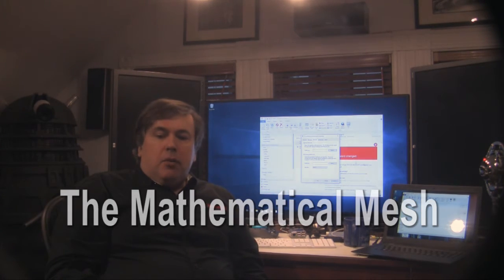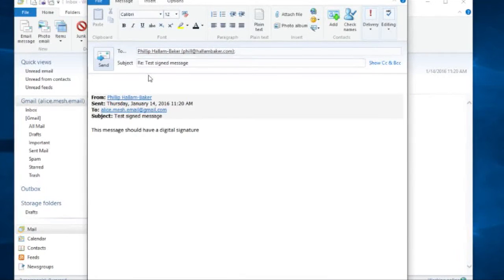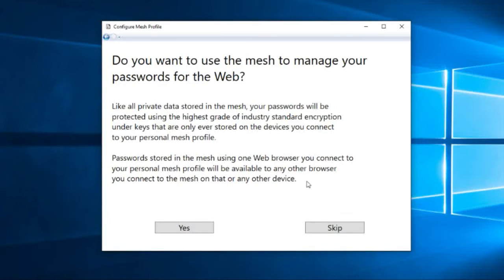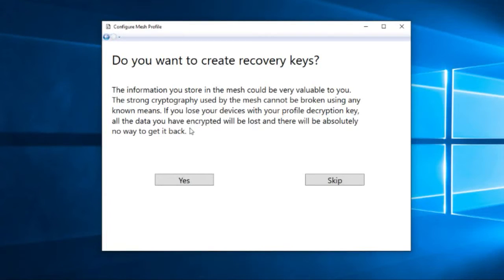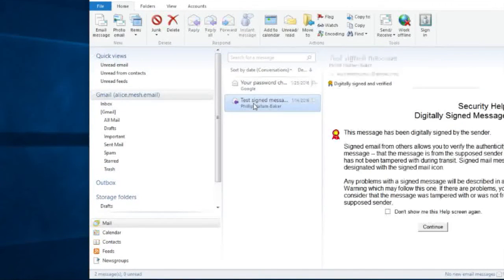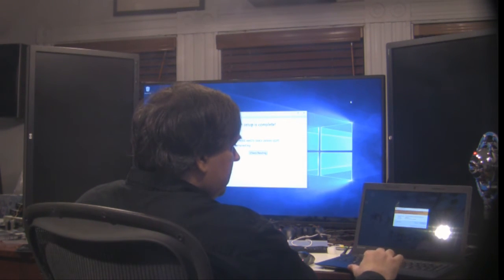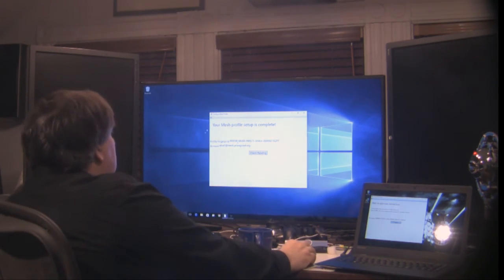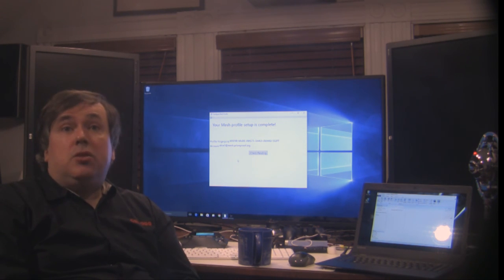The Mathematical Mesh - Part 1: Demonstration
A demonstration of the Mathematical Mesh, a cryptographic infrastructure that makes computers easier to use and more secure. The Mesh is an open source project hosted at GitHub.